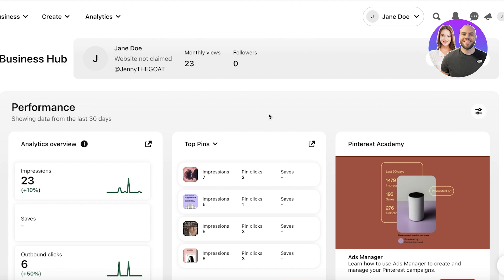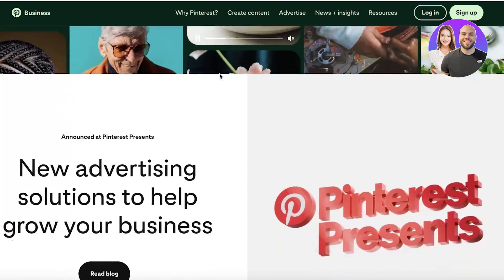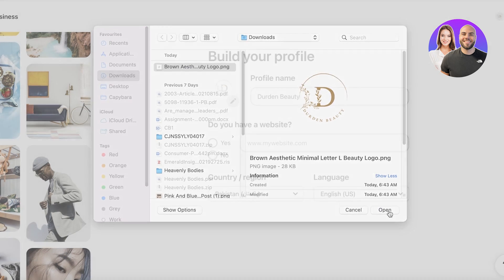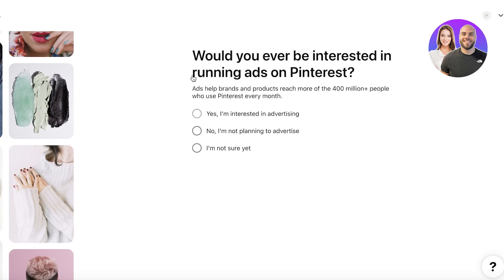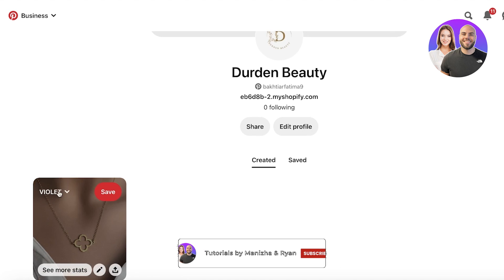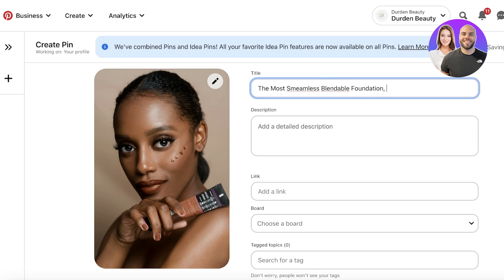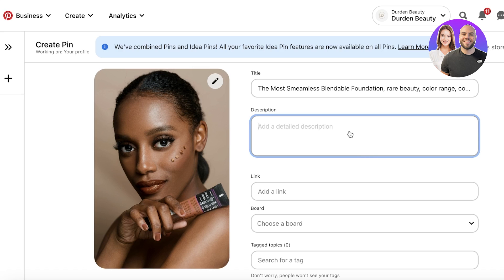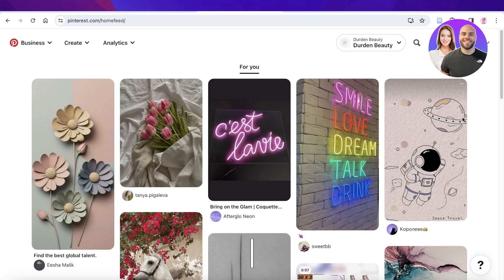How To Create Pinterest Business Account 2026 (Setup + Optimizing)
In this video, we show you step-by-step how to create and optimize a Pinterest Business Account. You’ll learn everything you need to know to get started, including setting up your account, creating pins, and growing your audience effectively.